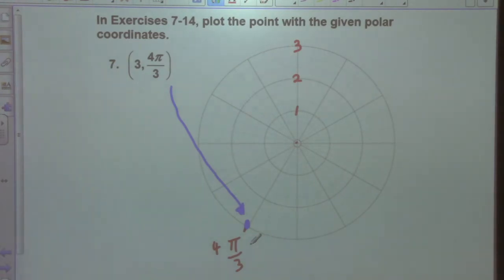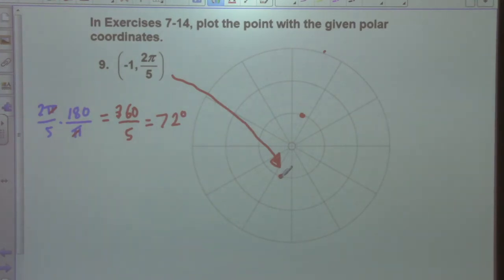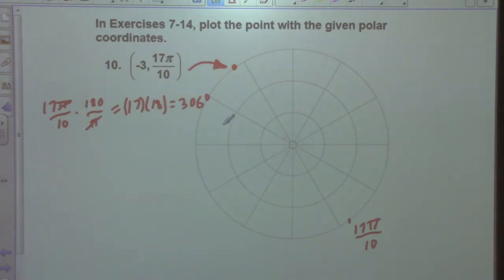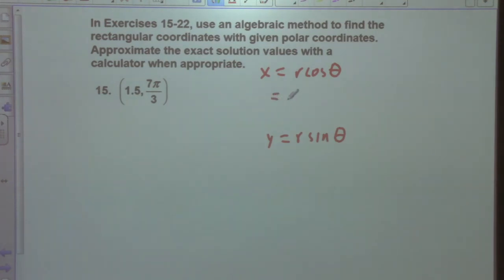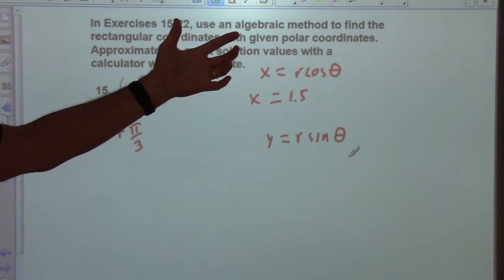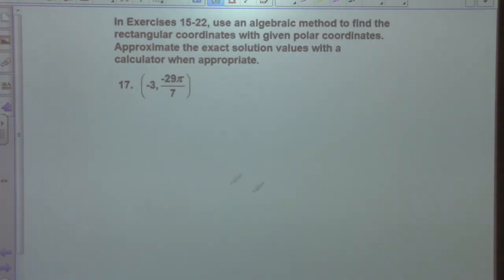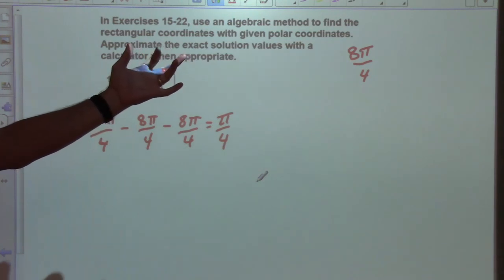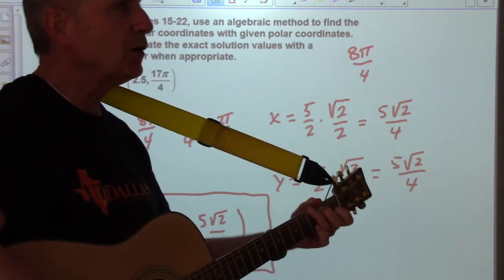Precalculus Class 5/10/21 Chapter 6.4 Exercises 7-22 Graph Polar Coordinates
Today we graphed polar coordinates and converted from polar coordinates to rectangular coordinates.